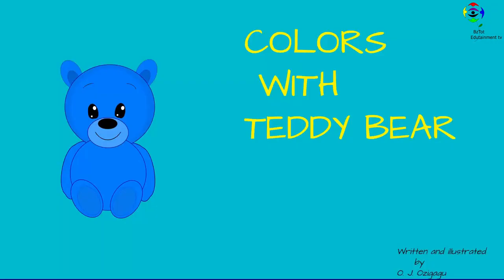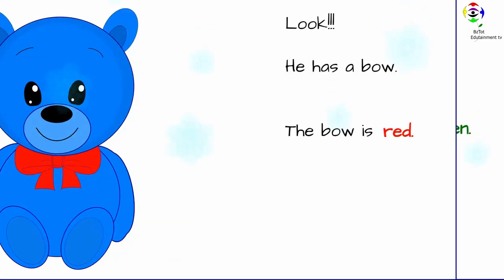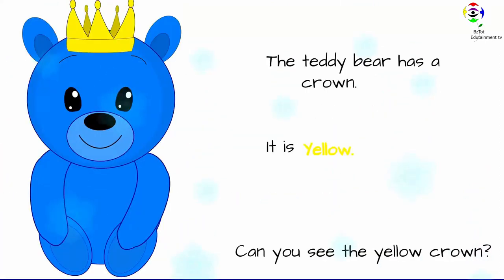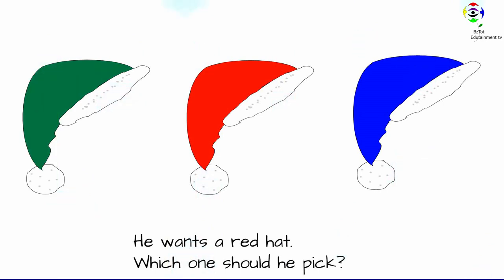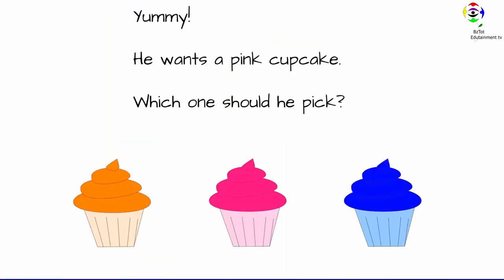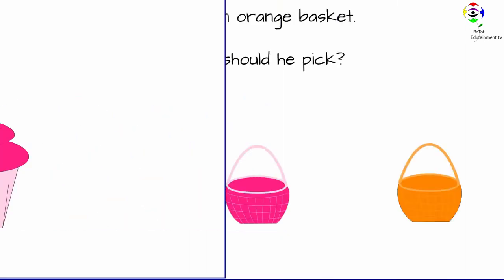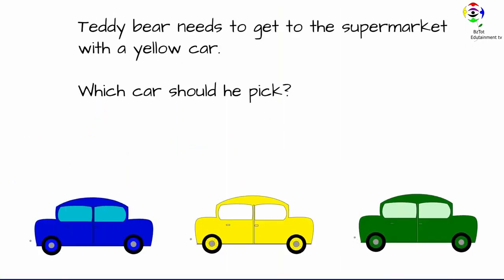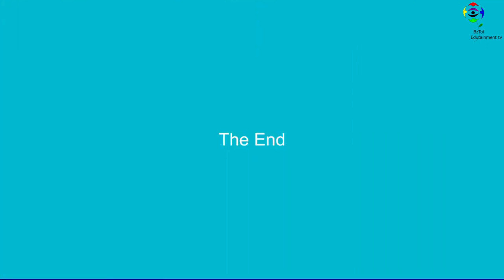Read Aloud Book for kids| Colors With Teddy Bear| Reading and Learning colors for toddlers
Title: Colors With Teddy Bear
Written by: O.J Ozigagu
In this video, Colors with Teddy Bear book was read to kids with fun. This is a  descriptive and interactive picture book where Teddy Bear engaged kids on how to identify different colors. This video will help kids to build their vocabulary and identify colors smartly.